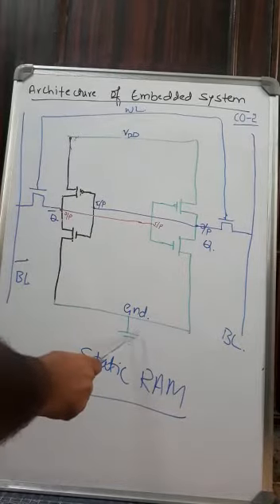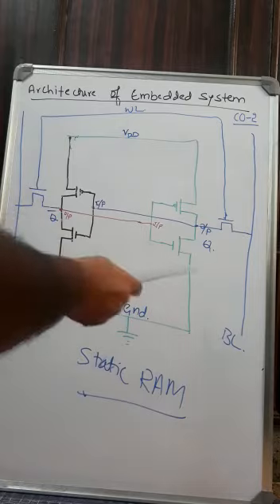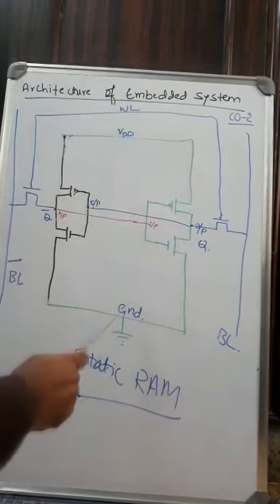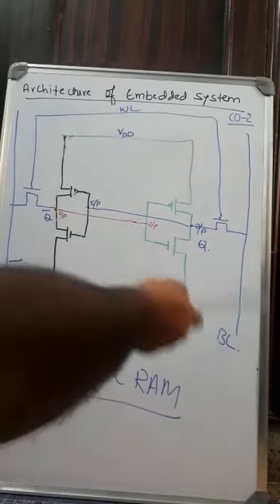A topic from the Architecture of Embedded system... structure of SRAM...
Video from P S Chandrashekar